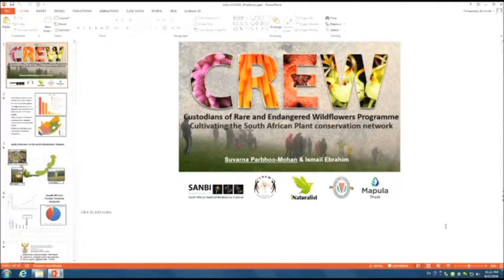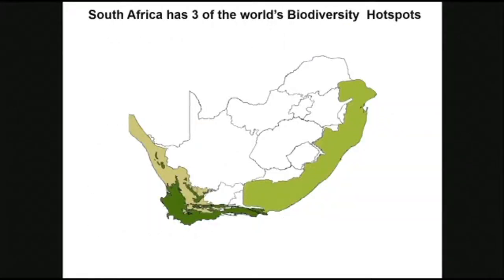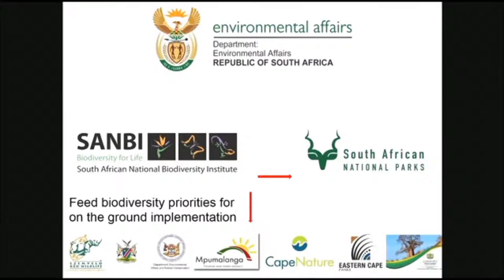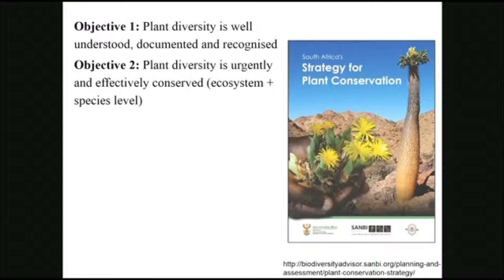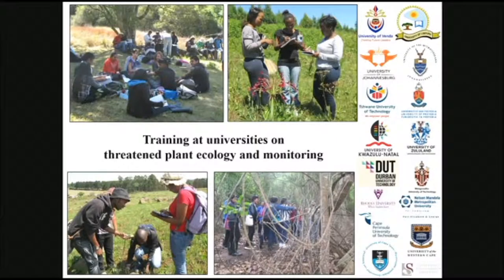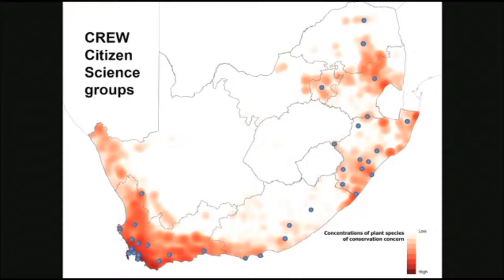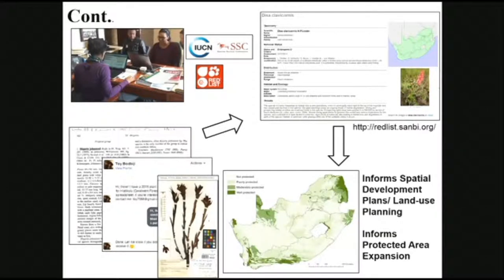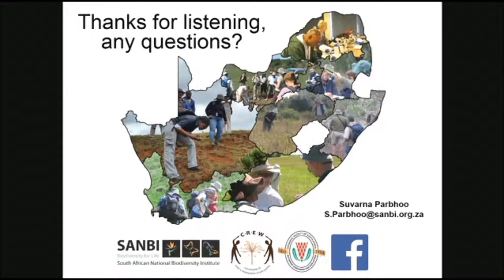S Parbhoo - Cultivating the South African Plant Conservation Network - CREW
"Cultivating the South African Plant Conservation Network"

Speaker:  S Parboo (CREW, South Africa)

Session Chair:  T Perry

8th February 2018
Australian Citizen Science Association